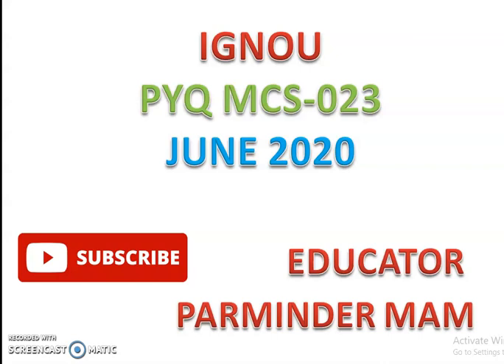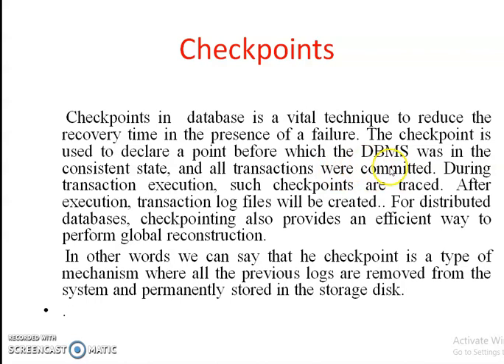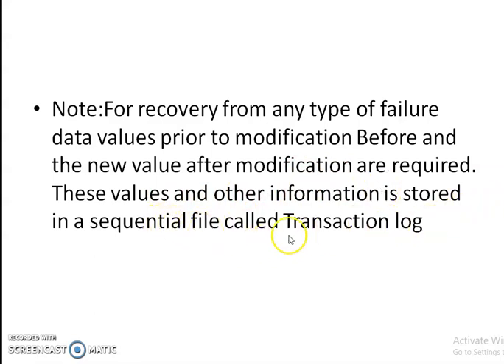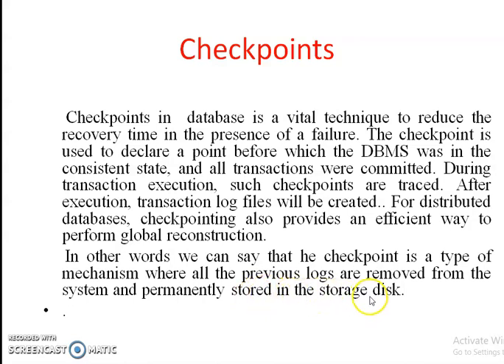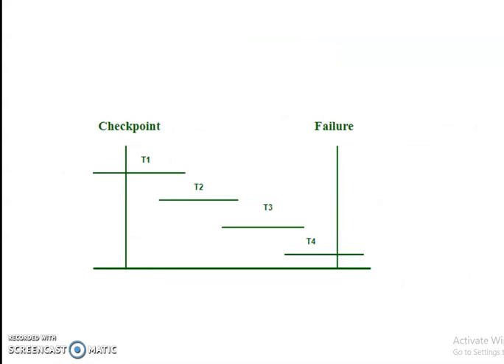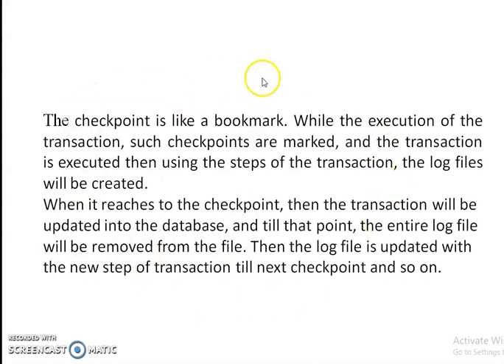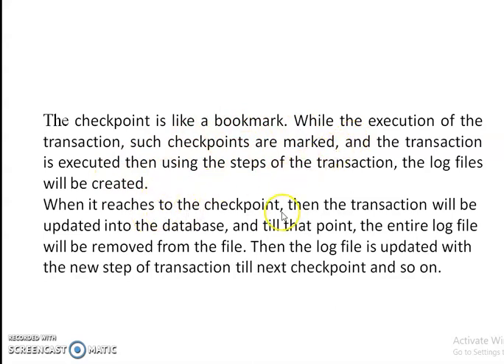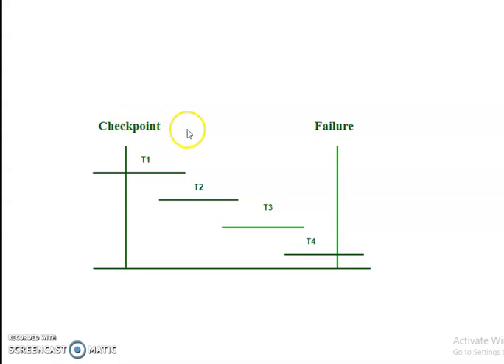MCS023|IGNOU TEE|JUNE2020|SOLVED PREVIOS YEARVQUESTION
IGNOU SOLVED QUESTION